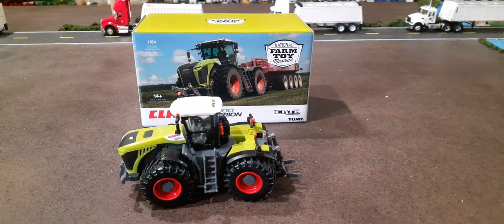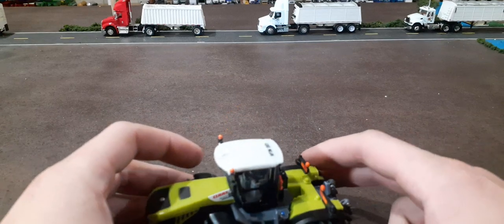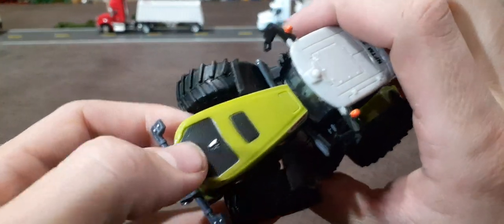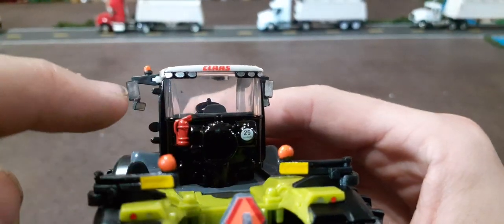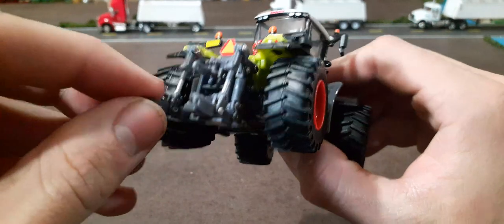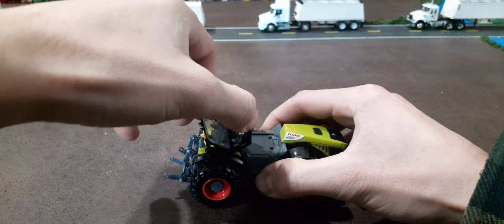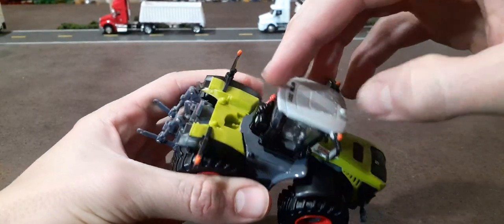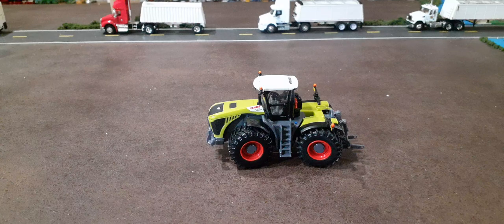1/64 Claas 5000 Xerion Nation Farm Show Museum 2021 Toy